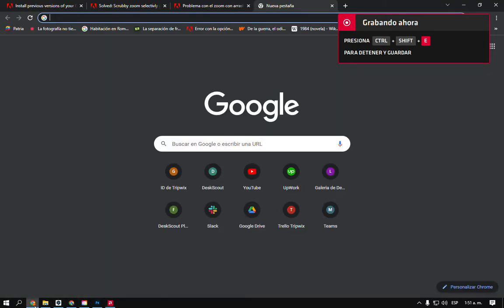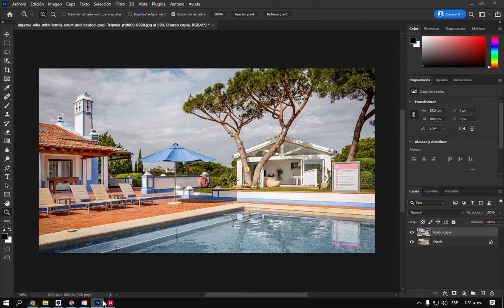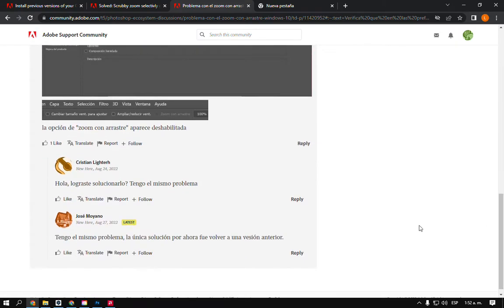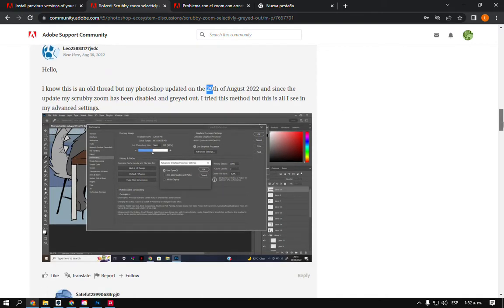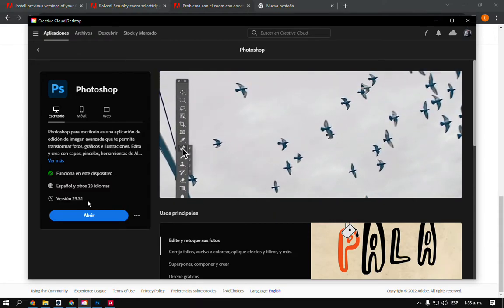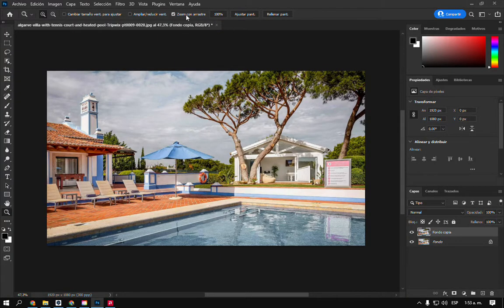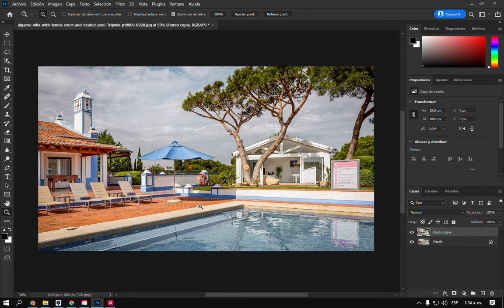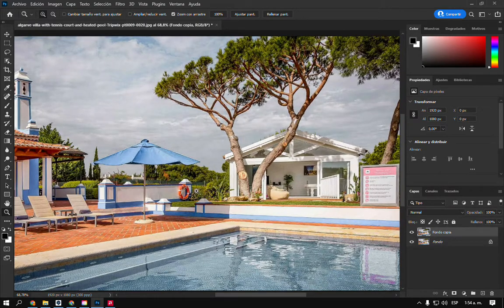Adobe Photoshop Scrubby zoom problem solved September 2022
Some users have reported that Adobe Photoshop is presenting problems with the drag zoom since the last update at the end of August, the solution I managed to find to solve the problem was to install an older version of the program.